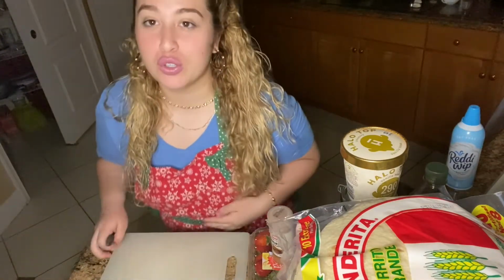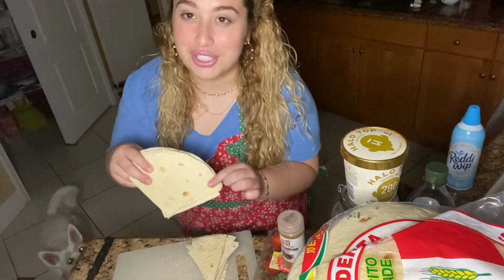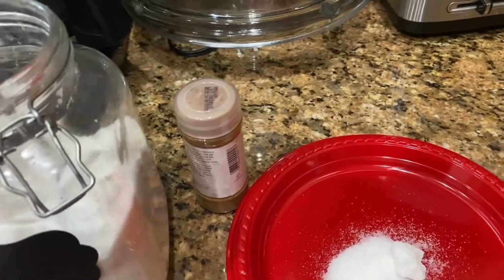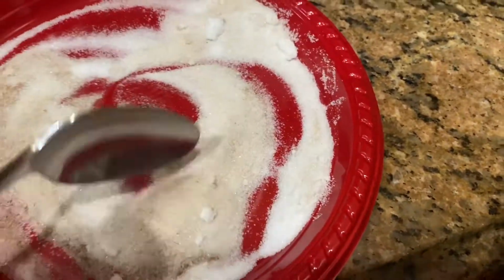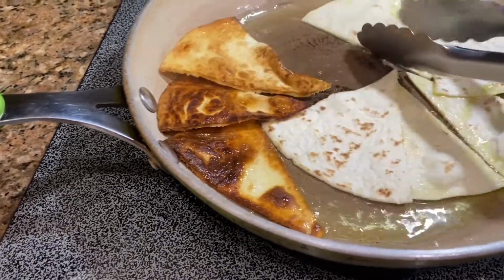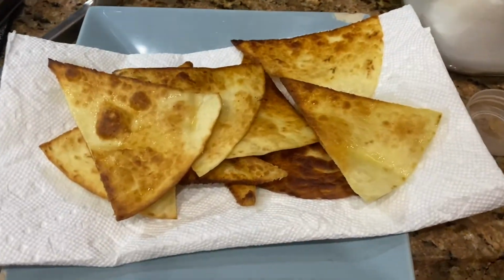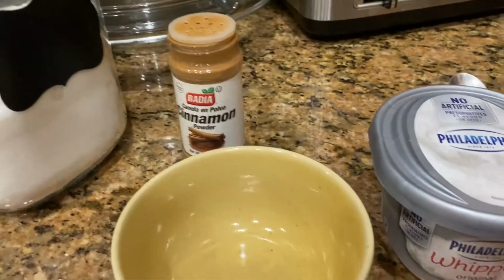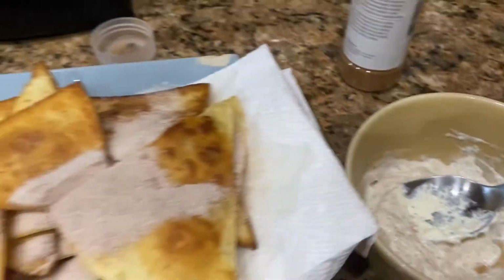Cinco De Mayo PAPITAS 😋3 Step EASY DELICIOUS DESSERT!! CinnamonSugar YOU WILL LOVE THIS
FELIZ CINCO DE MAYO!!
EASY YUMMY DESSERT**

♥️Xoxo
Patricia Isabelle

-Stay in tuned NEW content coming soon and a SPECIAL announcement!

Thank you to all who have and continue to support me.. much love!

♥️About me:
I’m a 19 hispanic normal girl who is a rising YouTuber!
Videos you can find on my page include beauty, pranks, challenges, mukbangs, public interviews, cooking, and more! I wanted to be able to incorporate things different ethnicities, genders, ages, and over all individuals would enjoy!
♥️Xoxo
Patricia Isabelle